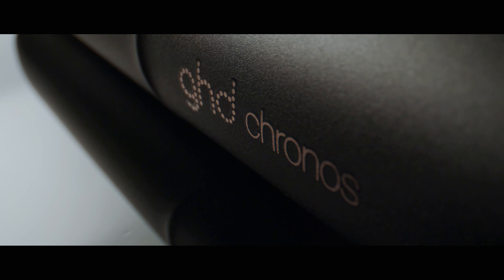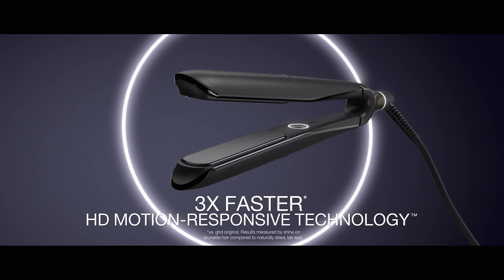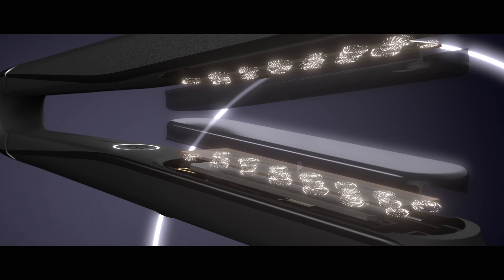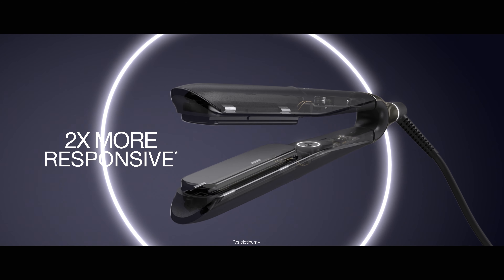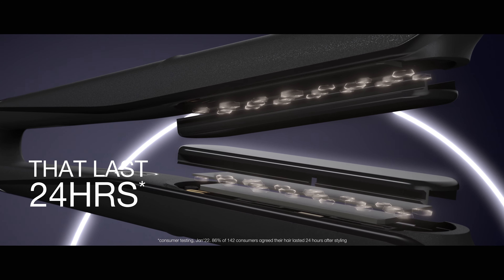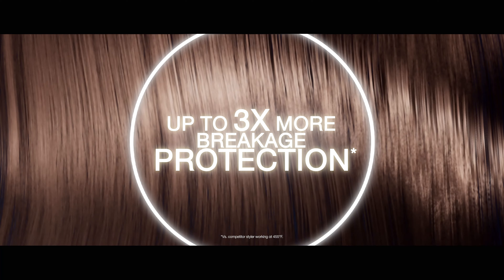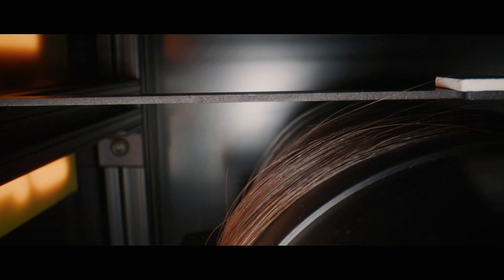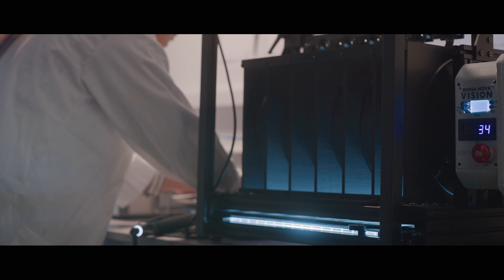Discover more about the new ghd chronos from the lab in Cambridge